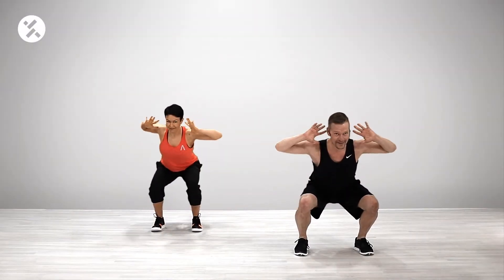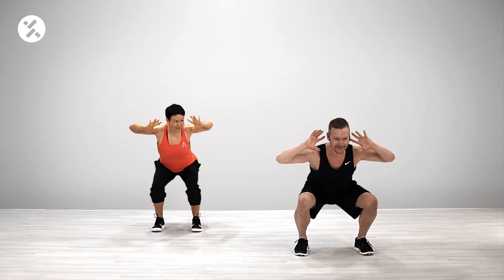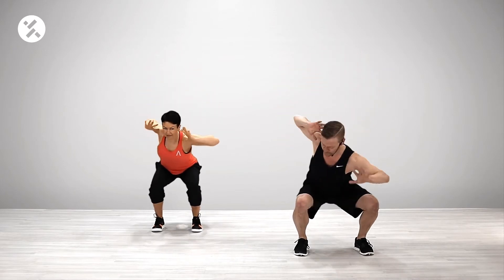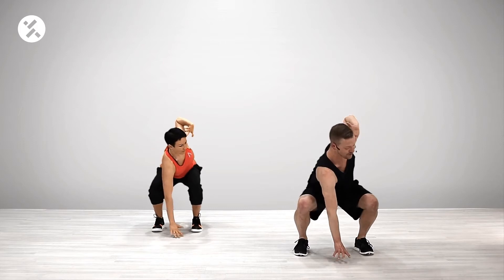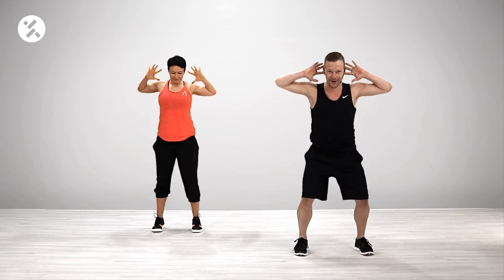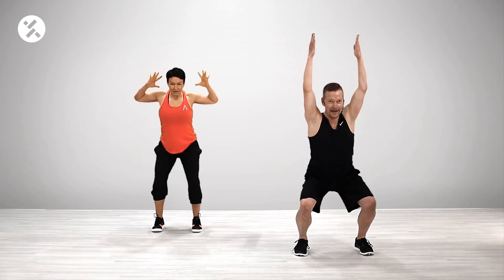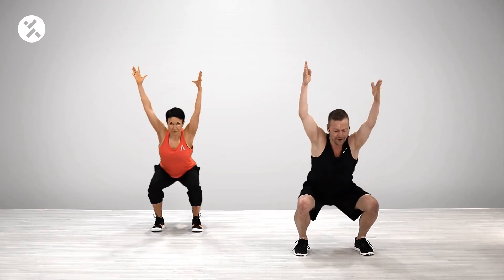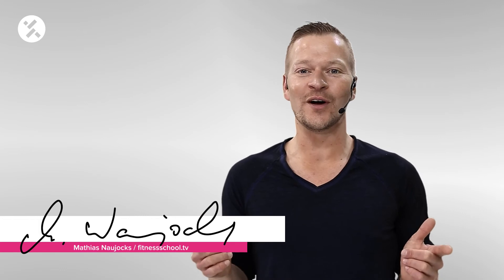*CORE BODY WORKOUT 01 / MATHIAS NAUJOCKS / FITNESSSCHOOL.TV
*CORE BODY WORKOUT 01 ...with mat only / MATHIAS NAUJOCKS

This Body Workout combines best strengthening and mobilizing exercises for your core. In all movements you will integrate the spine and the hip in all directions, which is good for the flexibility of your core. Stabilizing exercises focused on building the strength of your centre.

Beside the breakdown of all exercises you also hear lots of tips for class leading, correctional notices and motivational words, which you can use in your class.

In principle all Body Workouts are designed for group fitness classes. It’s a whole body training including classic strengthening movements as well as Functional movement patterns. A logic breakdown of the exercises and clear progressions and options make it possible to reach all participants and give everyone the possibility to train in their own intensity and level.

You can always use the whole structure of this workout for your class or you can pick out single combinations and mix them up with your own ideas. In this case please remember to adjust the muscular intensity. Of course you also have the choice to use some single exercise combinations in your personal training.

Masterclass / Core Body Workout, Mathias Naujocks

Package includes:
Full Core Body Workout Course idea
35 Videos with logical break down
Many tips and hints for Trainer
Ready to go Videos
all HD Videos for Download and in online streaming

‪#‎fitnessschooltv‬ ‪#‎mathiasnaujocks‬ ‪#‎corebodyworkout‬